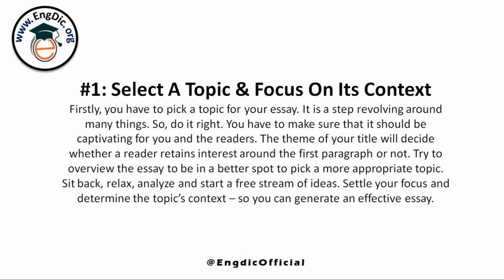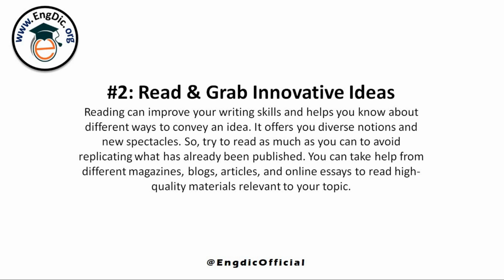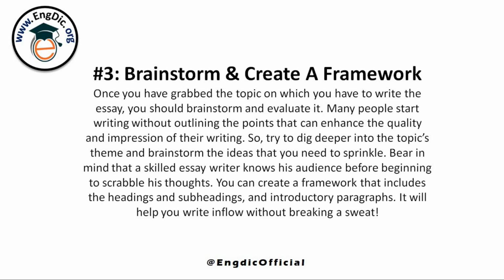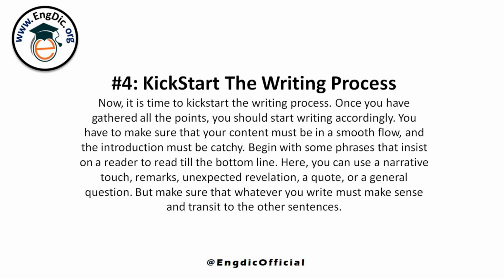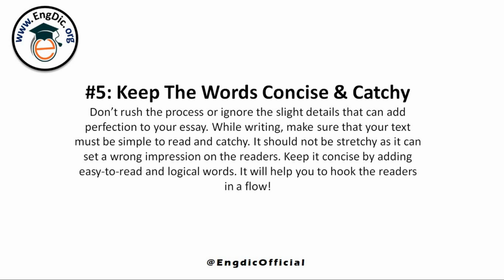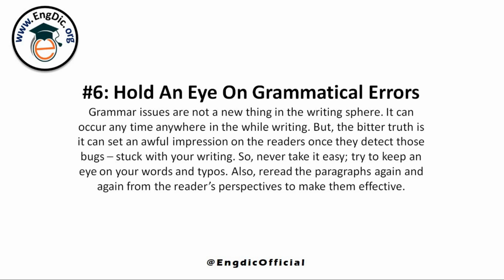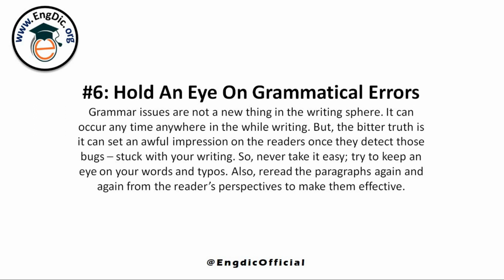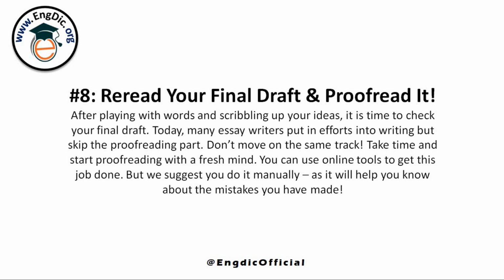How to write an effective essay in English? | Essay Writing in English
8 Tips How to write an effective essay in English? Only 6 minutes video in which you will impressive essay writing. This step by step guide will help you to get good grades in exam. If you are appearing in competitive exam then these 8 tips will increase the chances of getting good marks.